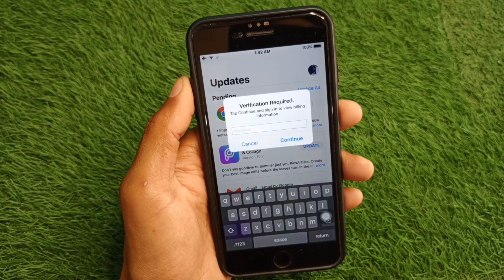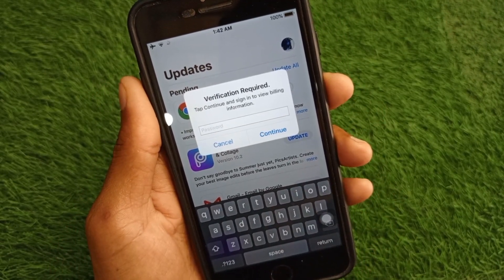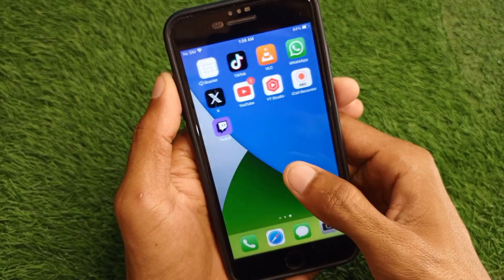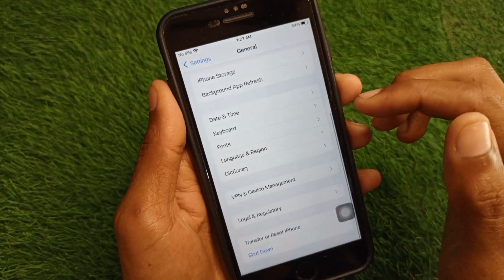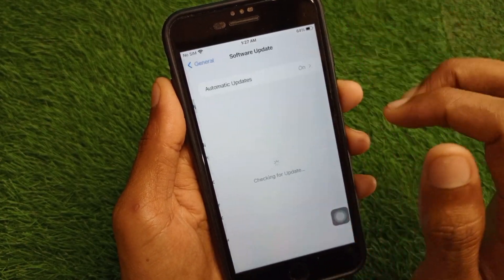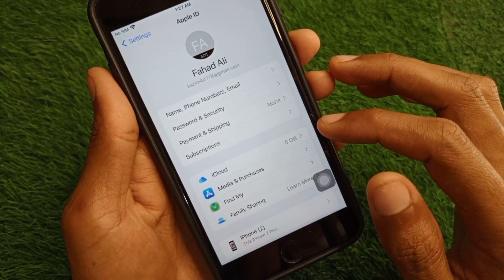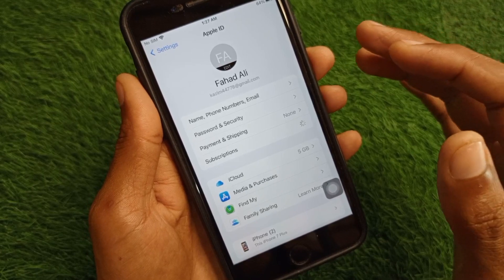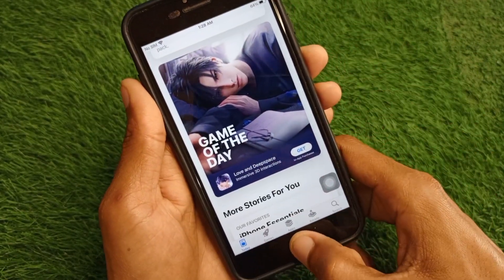How to Fix Payment Method Verification Required in App Store / iOS 17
In this video, I will help you to fix payment method verification required in app store. Please watch till the end.

Comments